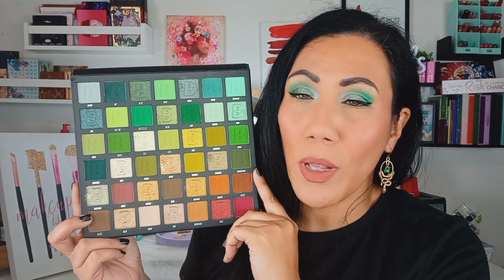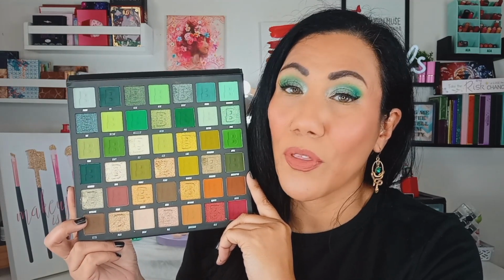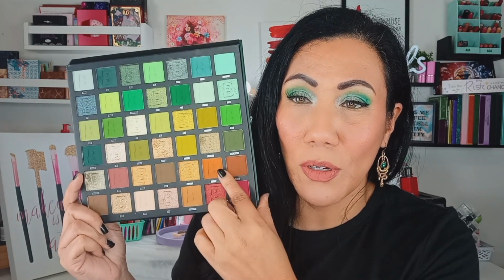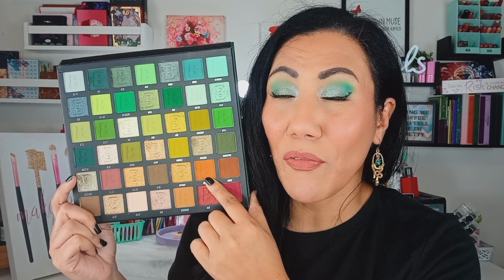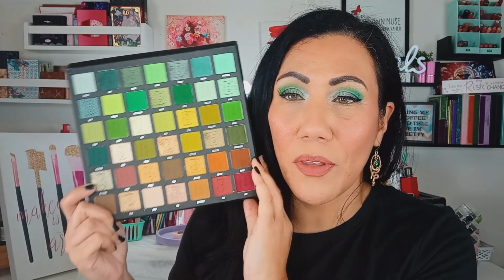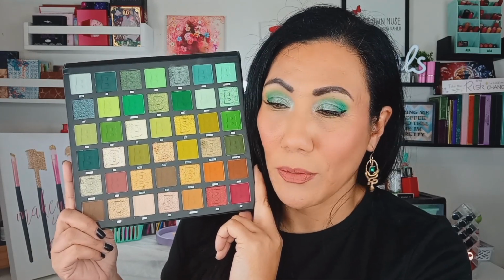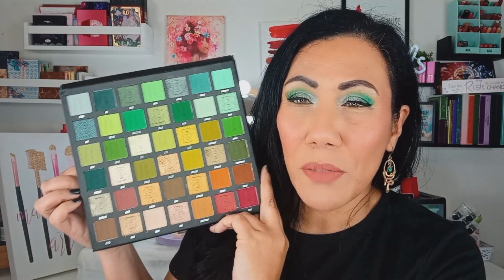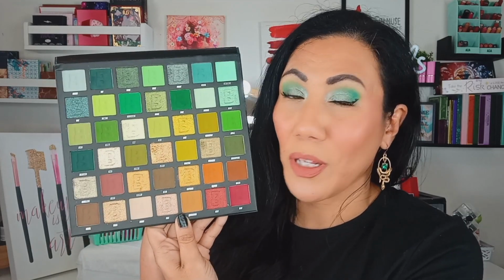ALL of My GREEN EYESHADOW Palettes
Hello Beauties!

I in today's video we reviewing the new Empowered collection from Profusion Cosmetics as well as the Metachrome Duochrome eyeliners!

EVERYTHING I'M WEARING IN THIS LOOK

EYESHADOW
Profusion Free Spirit Eyeshadow Palette

EYE PRIMER:
Colourpop Party Proof Eyeshadow Primer- Caramel

FACE PRIMER:
The Balm Anne T. Dotes Face Primer

LASHES:
Salon Perfect Wisper Wink lashes

EYEBROWS:
Amuse Eyebrow Pencil- Dark Brown

FOUNDATION:⁠
One Size Beauty Turn Up the Base BB Cream - Medium Dark 2

POWDER:
Kimchi Chic Puff Puff Pass Loose Setting Powder- Banana

CONCEALER:⁠
One Size Beauty Butter Concealer- Medium 3

BLUSH:
Danessa Myricks Yummy Skin Blush- Golden Hour

BRONZER:
Qibest Cream Bronzer

HIGHLIGHTER:
Ulta 3 Piece Face Palette Black Widow Collab (D

EYELINER:
AOA Studio Artista Liner- Black

LIPS:
Kimuse Soft Matte Lipstick- Rotten Tomatoes

Persona Lip Pencil- 90210

SETTING SPRAY\ FACE MIST
Kimchi Chic Stage Proof Setting Spray

Docolor 28 Piece Professional Makeup Brush Set